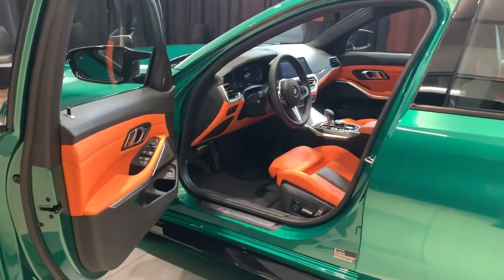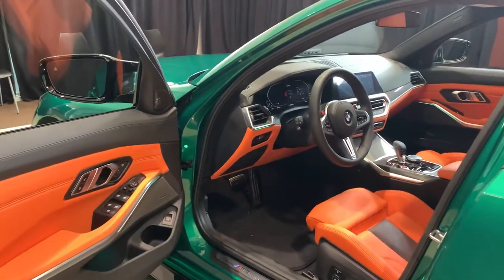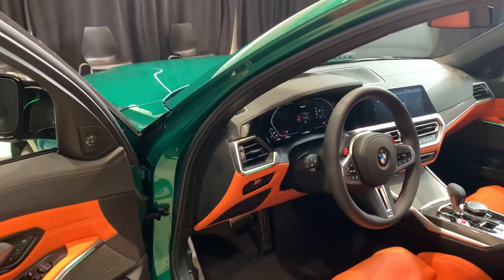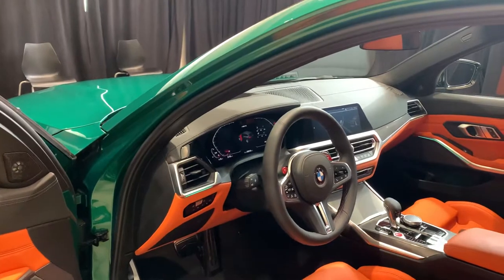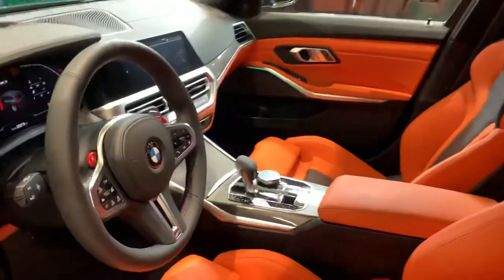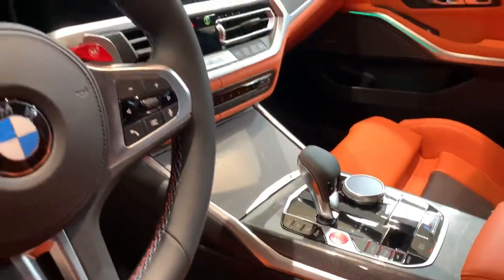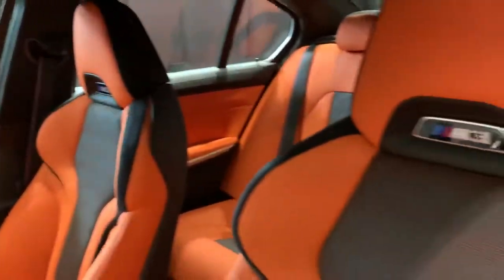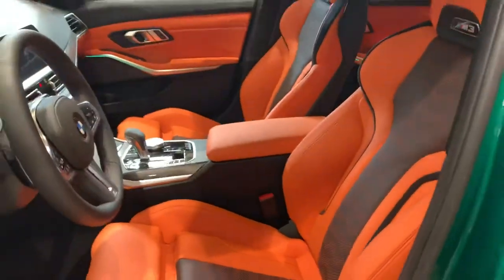2021 M3 Competition Kyalami Orange and Isle of Man Green